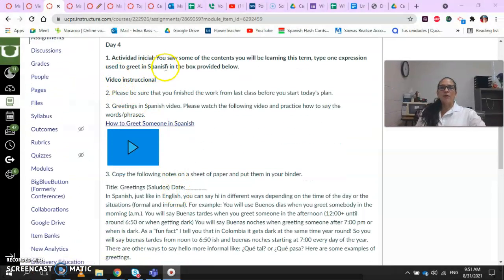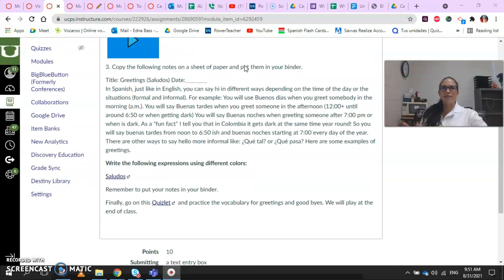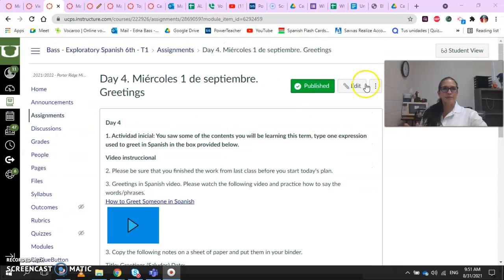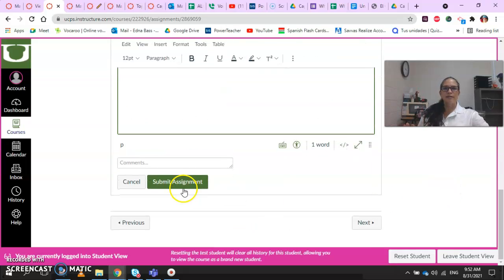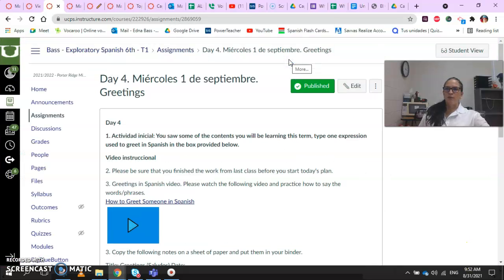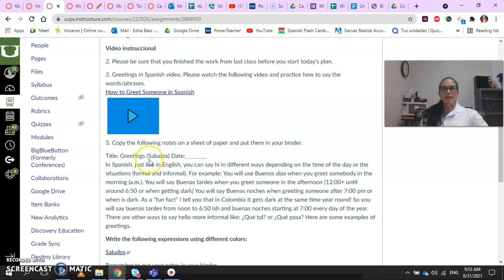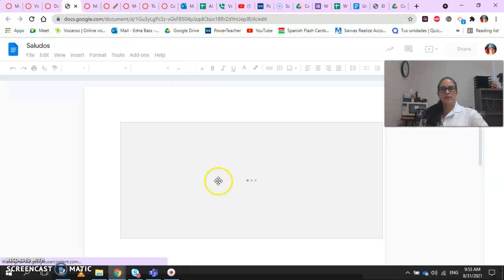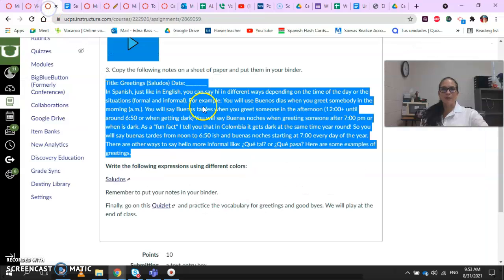Greetings notes and video